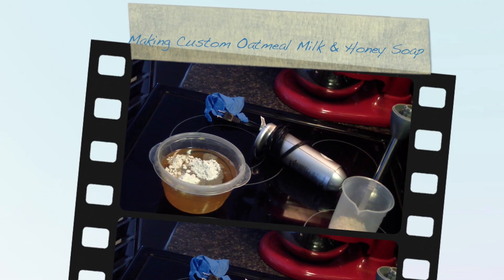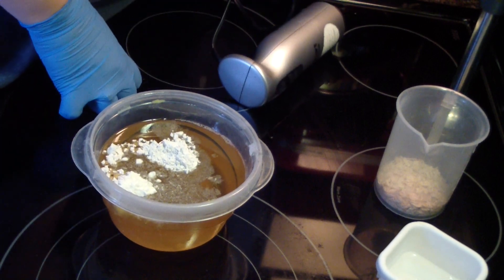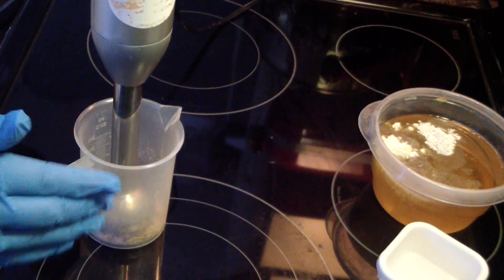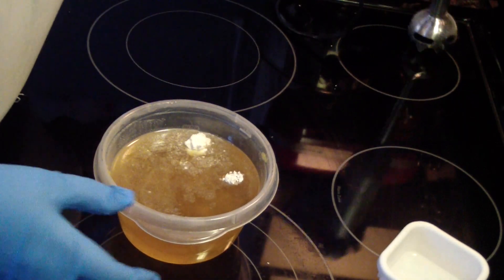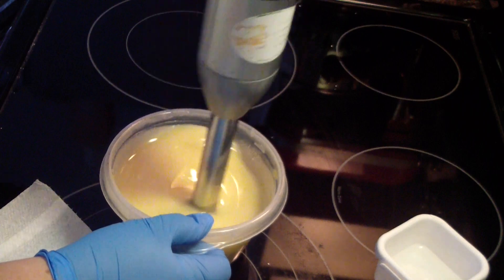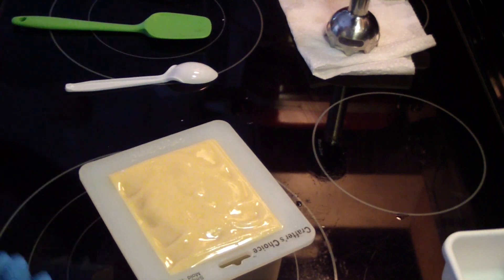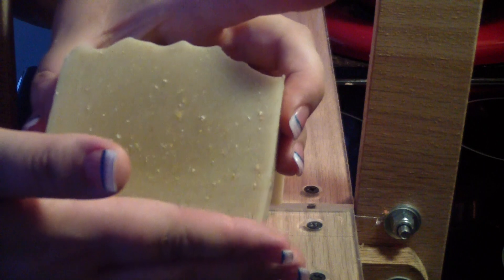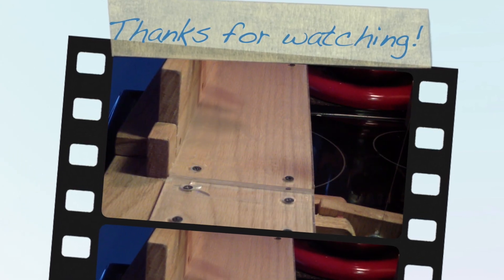Making Custom Oatmeal Milk & Honey Soap